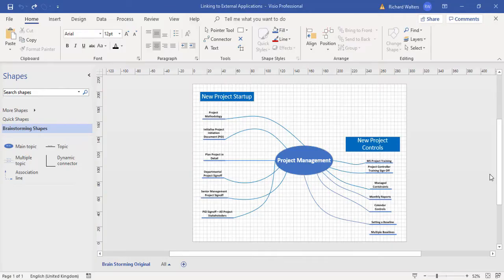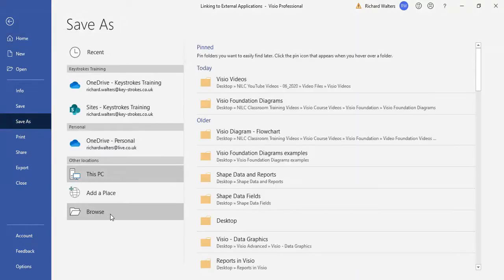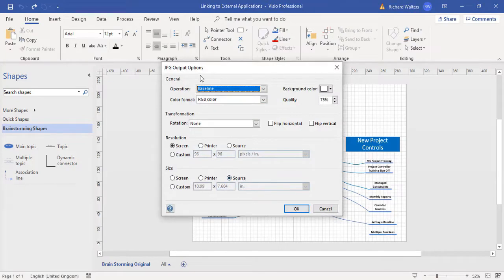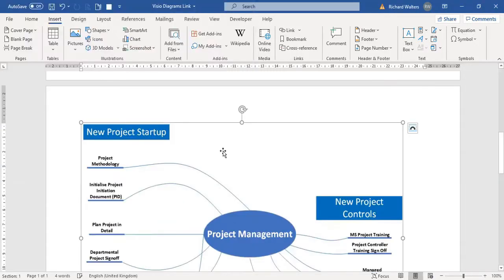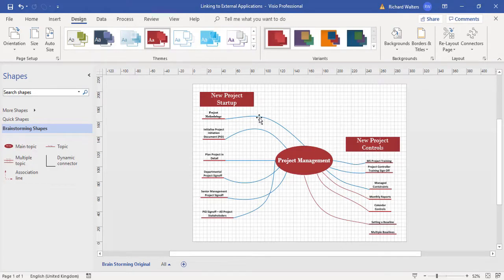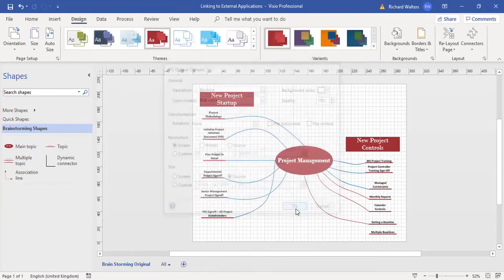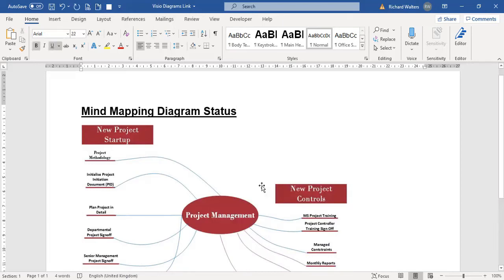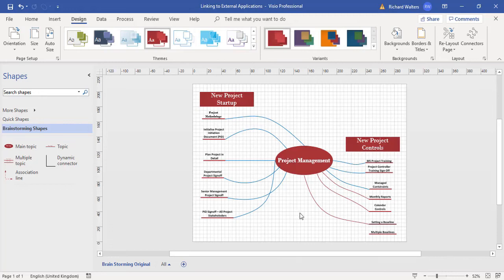Microsoft Visio Tutorials | How to Link A Visio Diagram to External Applications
Microsoft Visio Tutorials:
This video will show you How to Link A Visio Diagram to External Applications